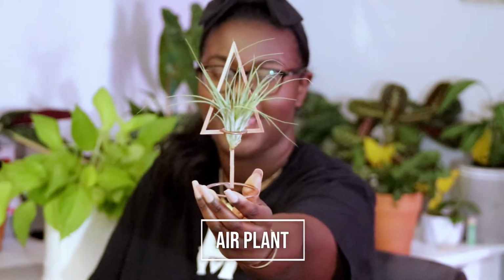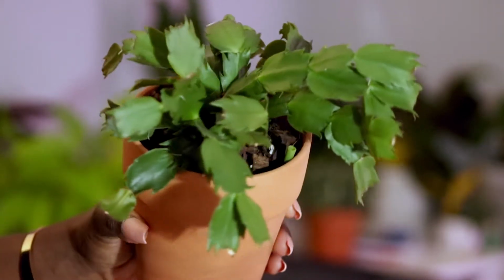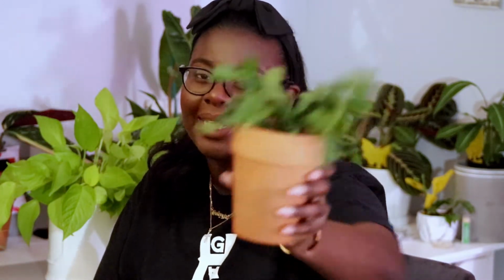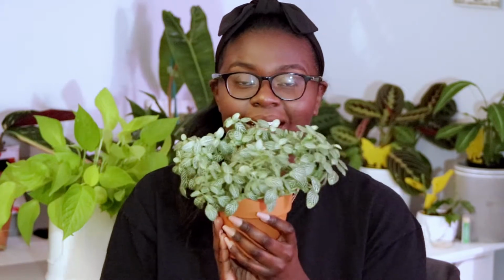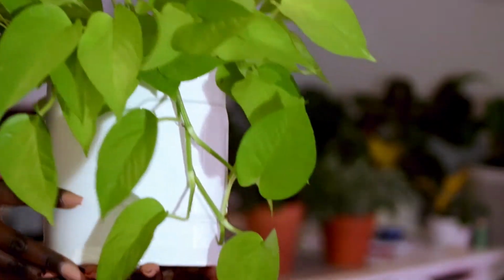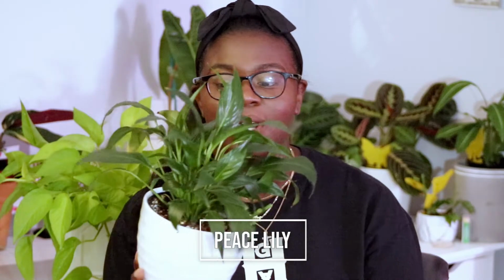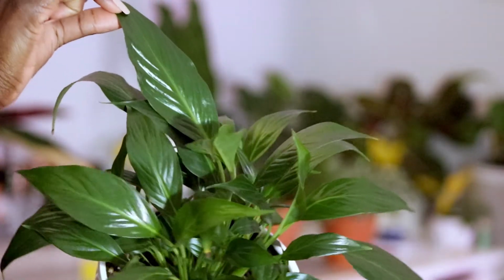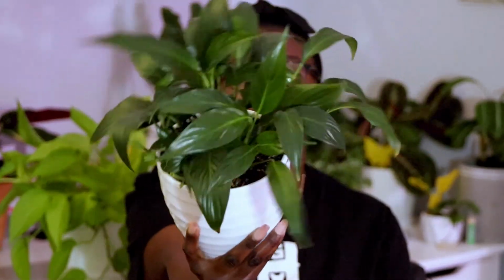5 Plants PERFECT for Overwaterers! | Koa Kyrstal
Do you tend to overwater your plants? Well, welcome to the club! Today I'll show you a few plants (from my collection of 70+ plants) that I found that can handle it! Which one of these plants is your fav?

Video Timestamps:
0:00 - Introduction to Video
1:25 - Air Plant
2:31 - Jungle Cactus
4:19 - Fittonia
5:52 - Pothos
7:29 - Peace Lily

♡Clear Dome Cups 10oz
♡ Square Pots with Lid
♡ Tree Fern Fiber
♡ Sphagnum Moss
♡ Cal-Mag Plus
♡ Fungus Gnat Traps

~IKEA GREENHOUSE PRODUCTS ~
♡ Monios-L T8 LED Grow Light
♡ Small Personal USB Desk Fan
♡ ANEXT Quiet 80mm Case Fan
♡ Lechuza 14900 Deltini Self-Watering Planter

~FILMING EQUIPMENT~
♡ Camera Lens
♡ Soft Box Lights